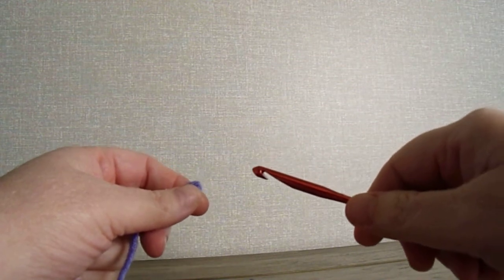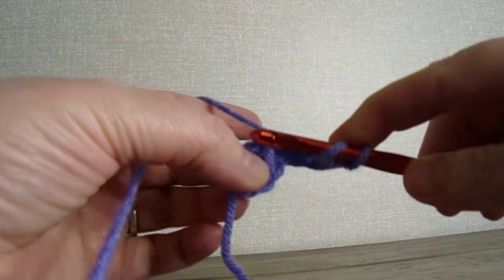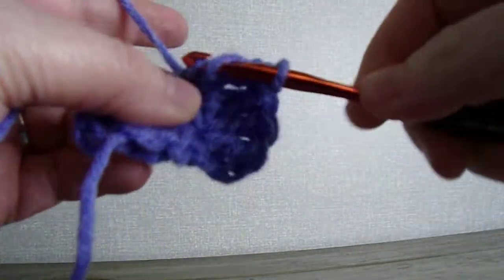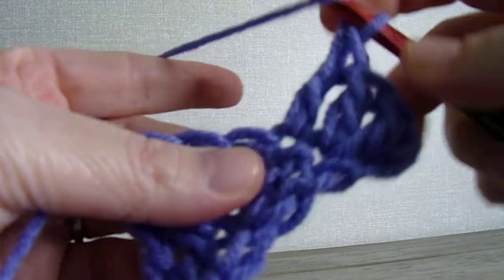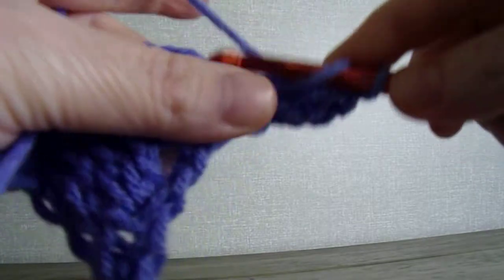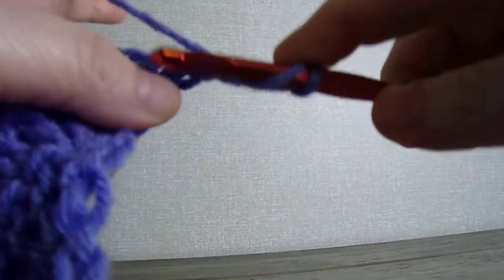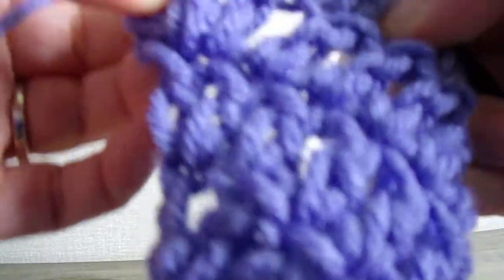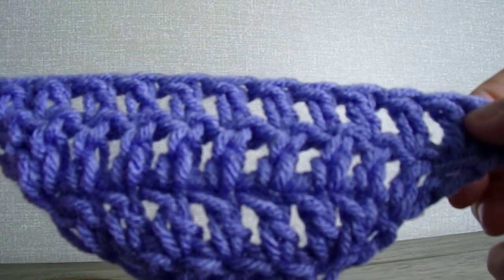How to crochet a Doublet Crochet Shawl| The Periwinkle Shawl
Beginner shawl tutorial. If you are wanting to make something to keep you warm on those chilly days. Make yourself a shawl. It is made in worsted weight with the double crochet stich. A 5.5 mm crochet hook.